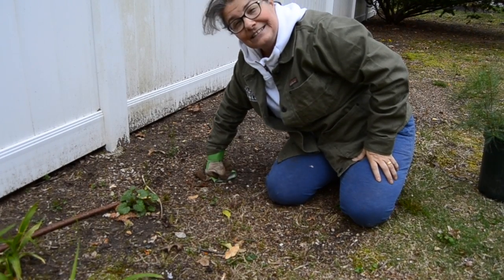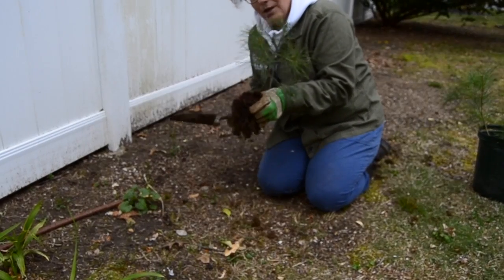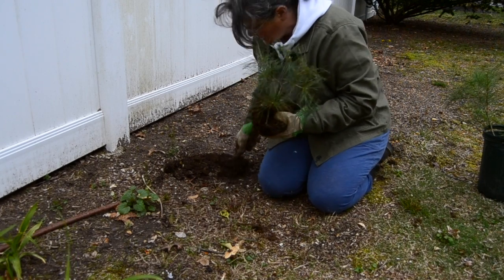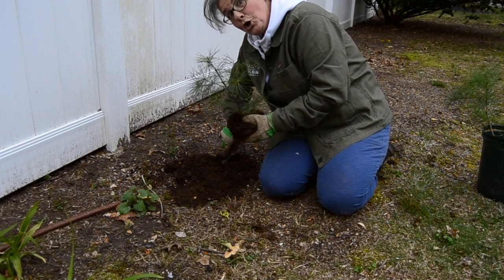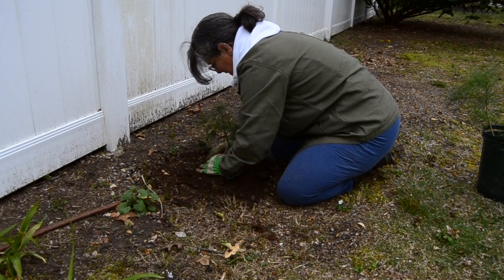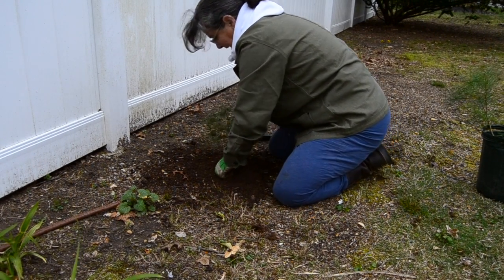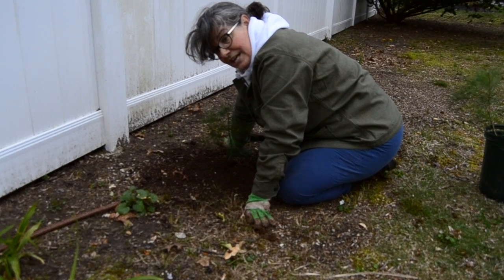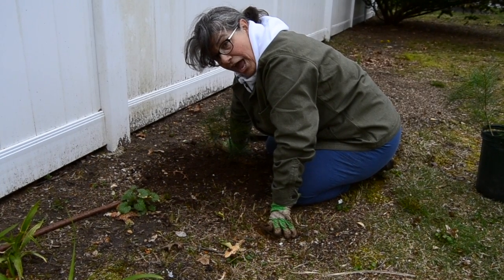My Movie 5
Let's Plant a Tree!